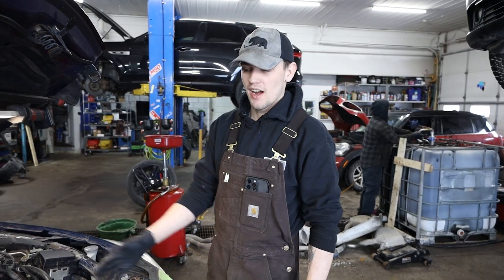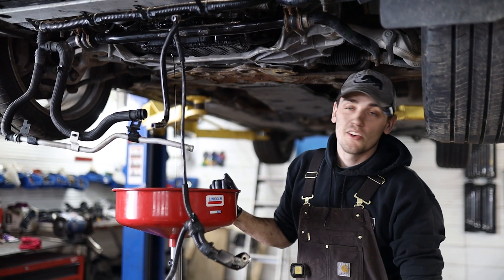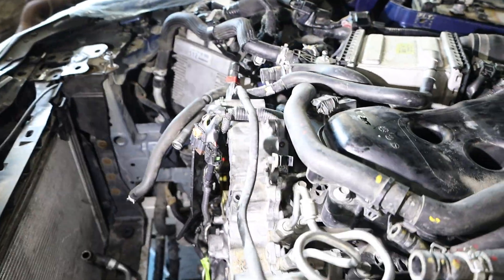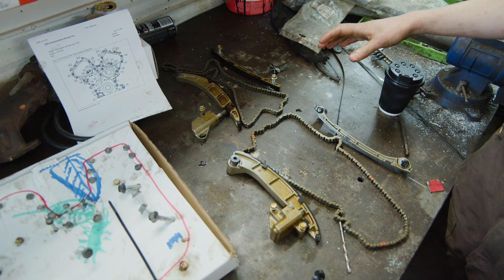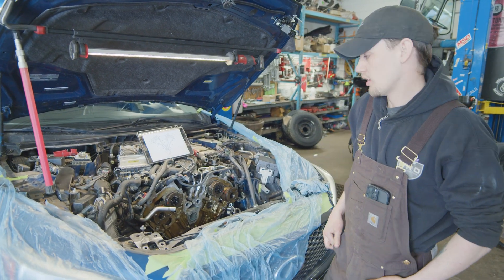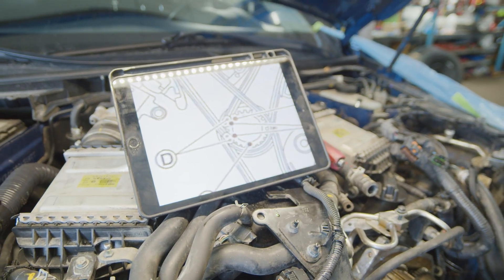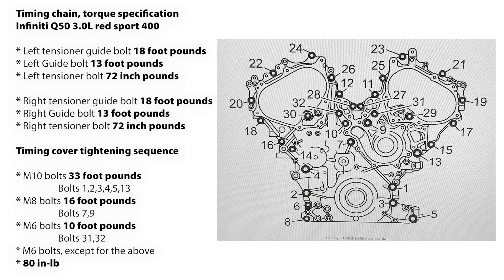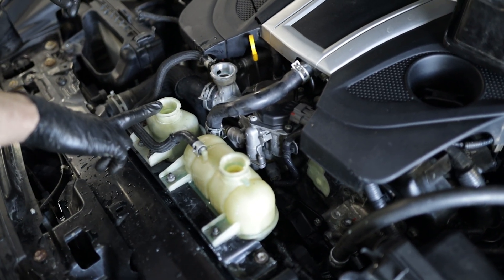Infinity Q50s timing chain replacement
In this video we go over some of the key points when removing and installing a new timing chain on a VR30 engine!